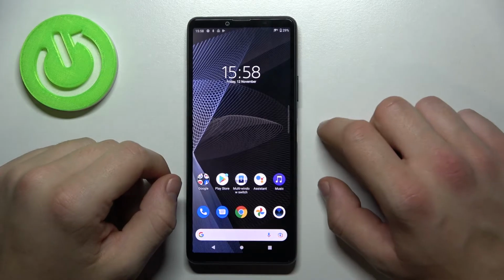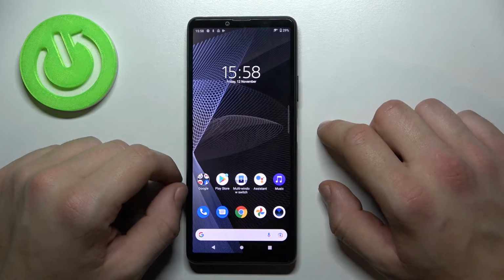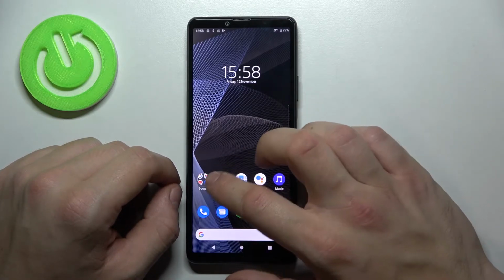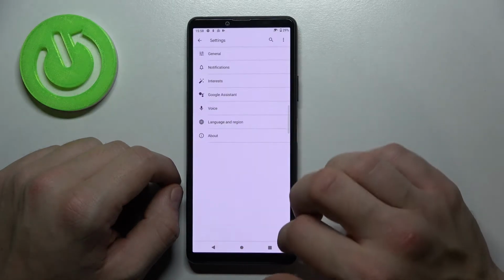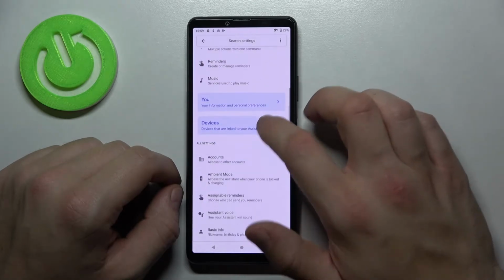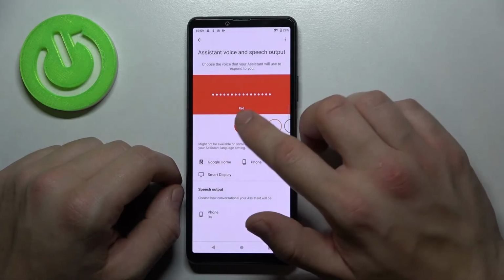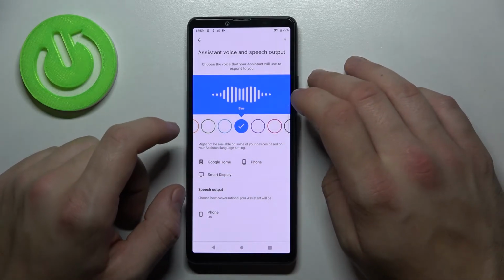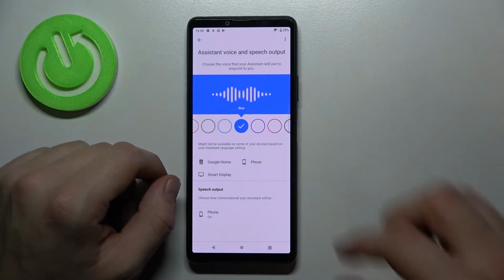How to Change Google Assistant Voice on SONY Xperia 10 III – Assistant Voice Settings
Check more info about SONY Xperia 10 III:
Hi there! If you use Google Assistant on your SONY Xperia 10 III and want to change the voice of your current Google Assistant to a different one, then you can do it very easily! In this video tutorial, our Specialist will show and tell you how to enter the Google Assistant settings on your SONY Xperia 10 III and change its voice to the one you like.

How to Switch Assistant Settings on SONY Xperia 10 III?
How to Change Google Assistant Male Voice to Female on SONY Xperia 10 III?
How to Find Google Assistant Voice Settings on SONY Xperia 10 III?